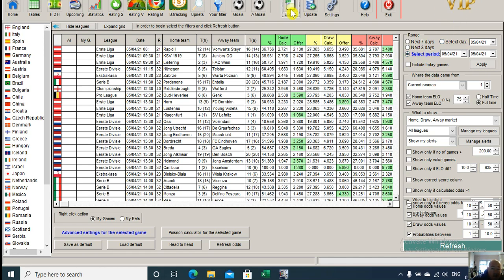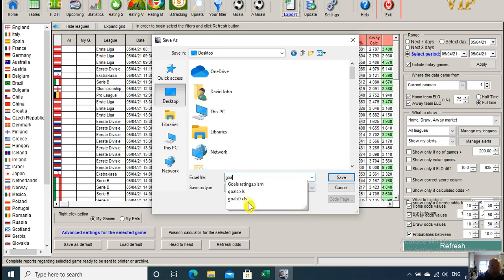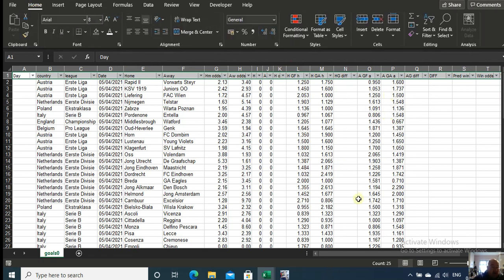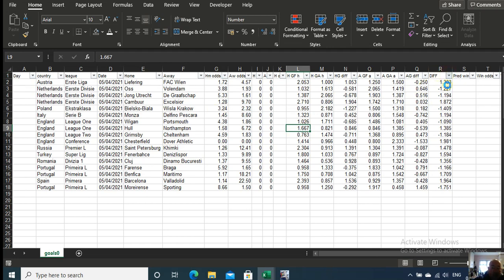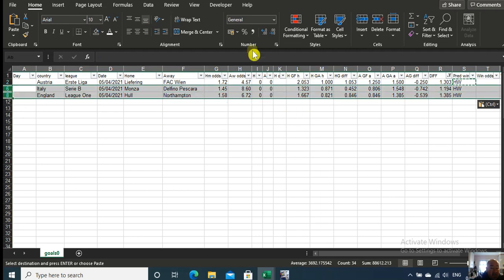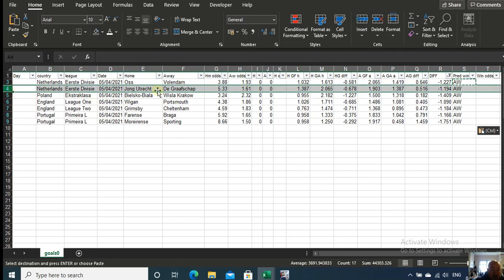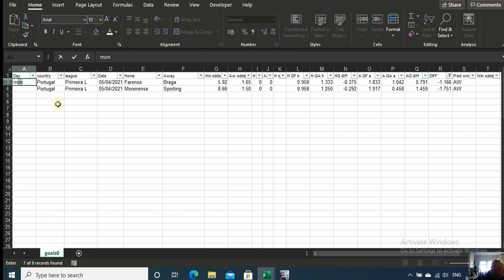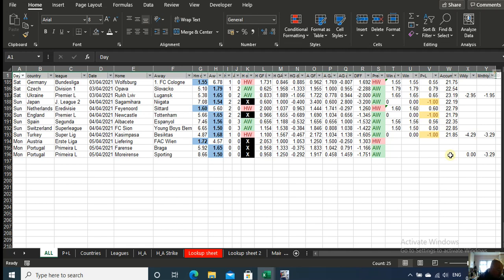How to use cgmbet to select home and away winners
I have decided to put up a video showing the exact process I follow when selecting matches to bet on as home/away wins.